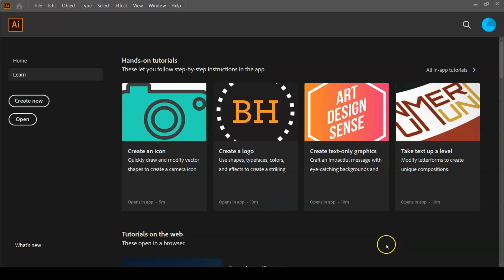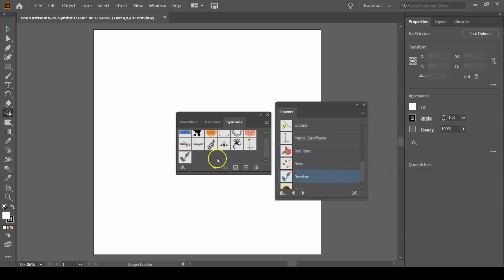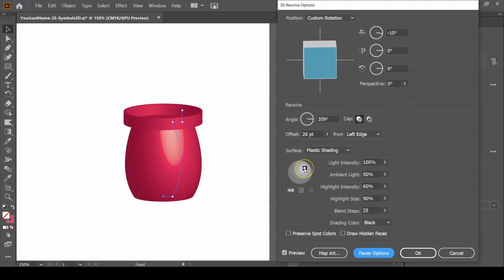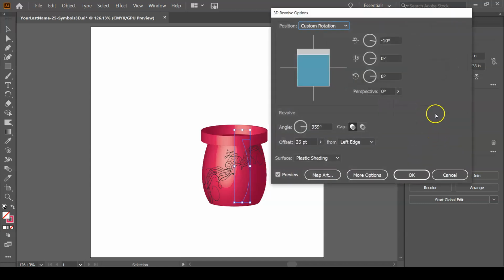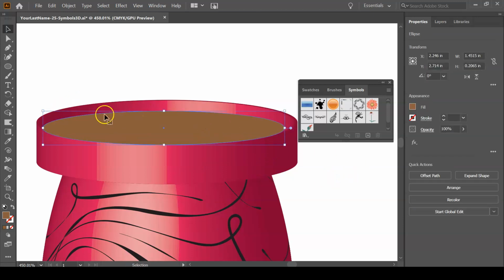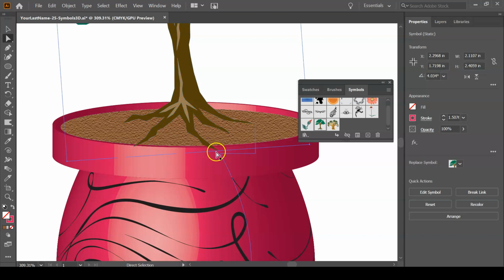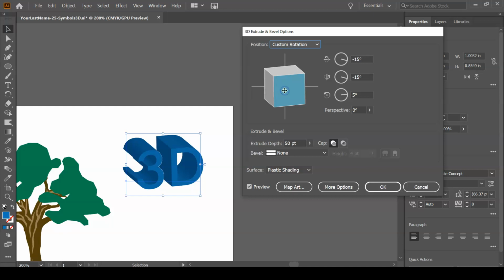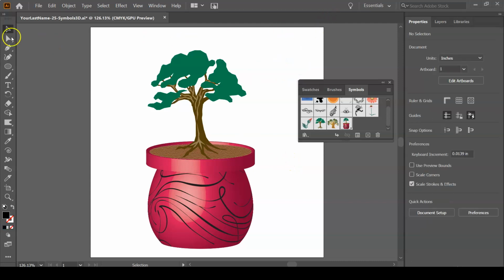Adobe Illustrator CC 2020 3D Effects and Symbols Tutorial